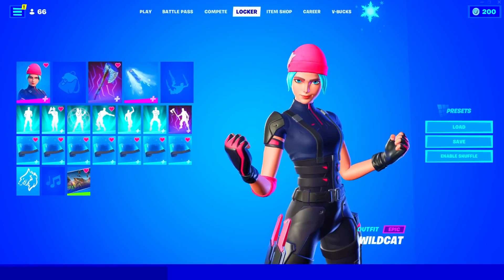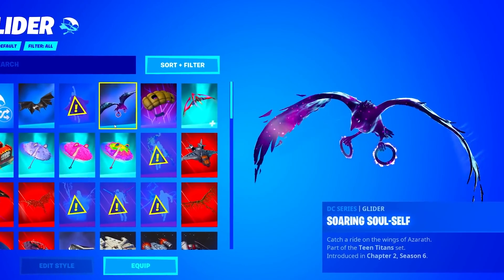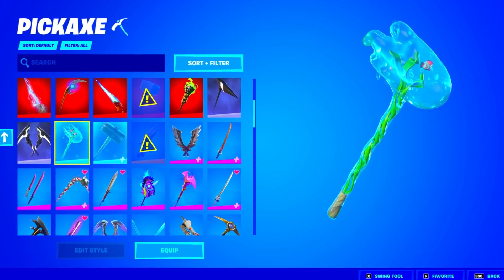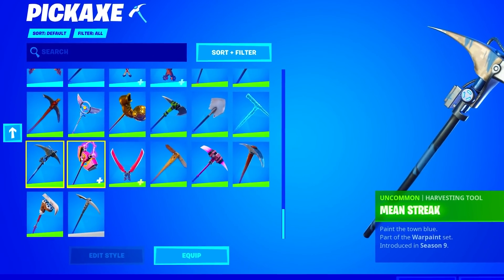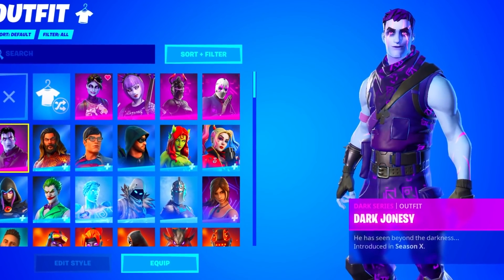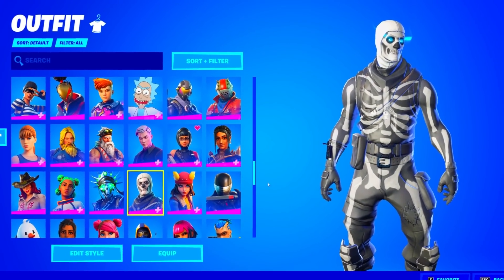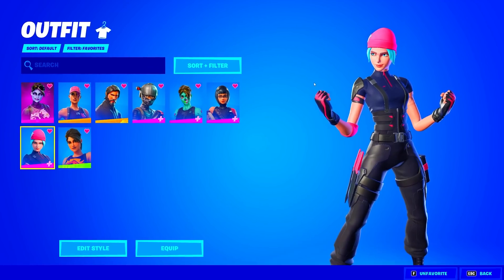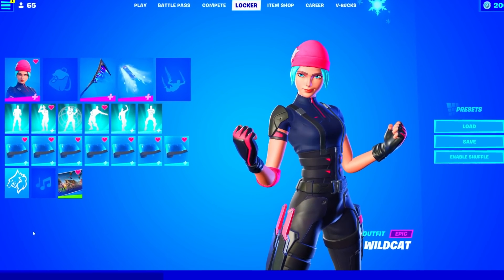My Subscriber Has a INSANE Fortnite Account... (og skins)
REMINDER: Epic Games does not allow anyone to Buy or Sell Fortnite Accounts. So DO NOT DO THIS